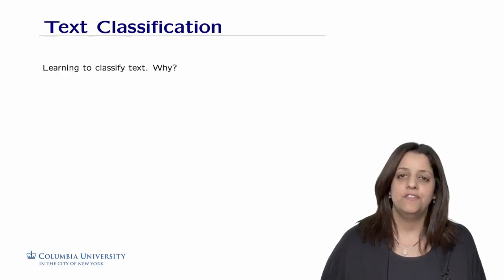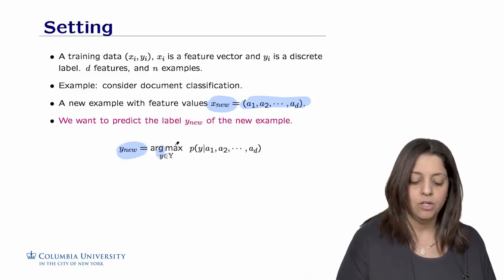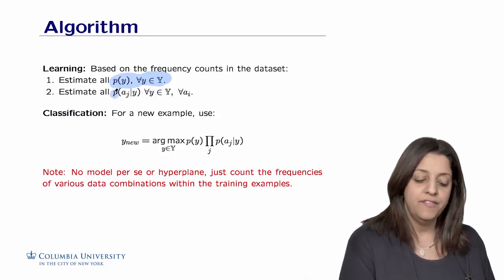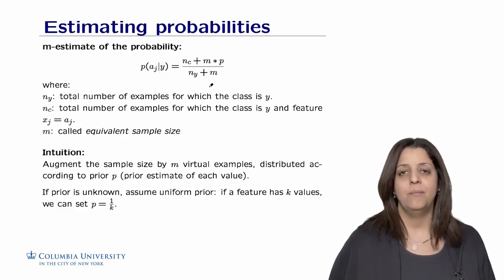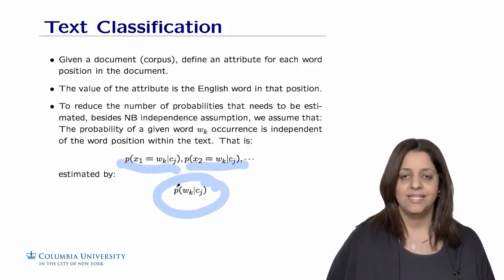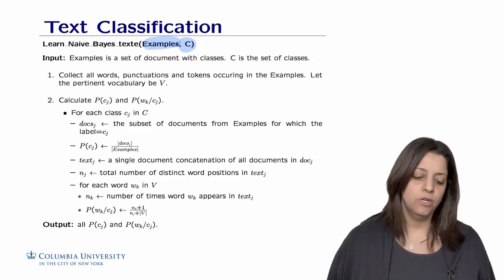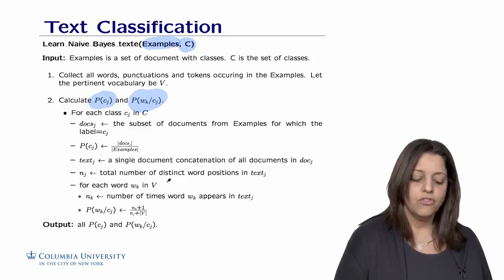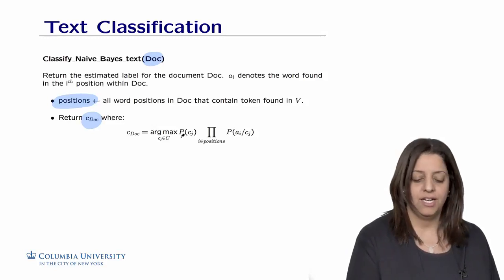AI Text Classification